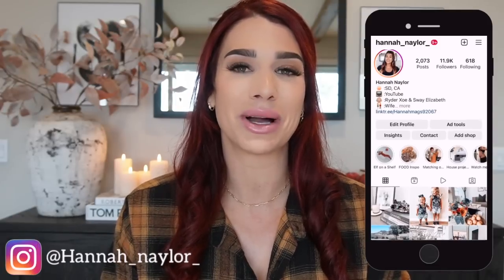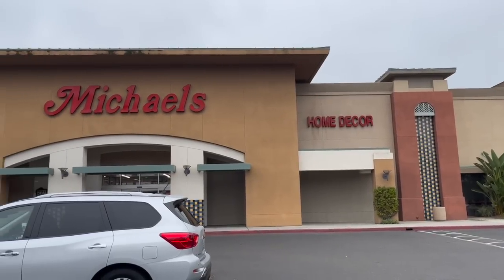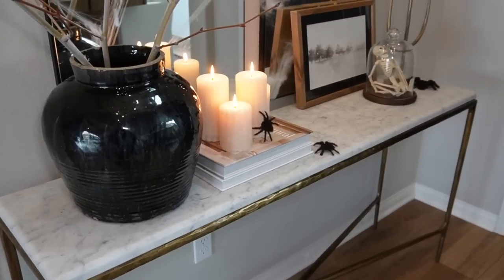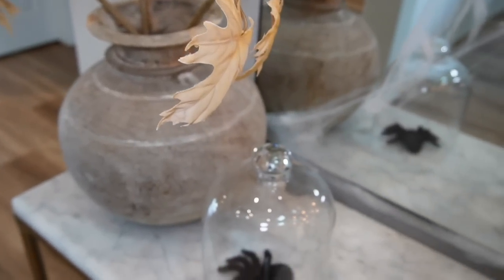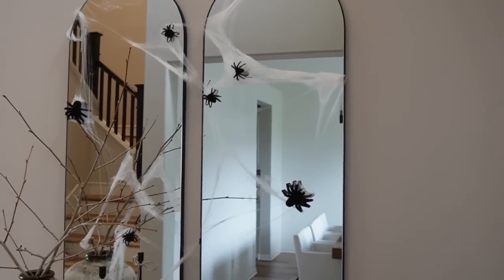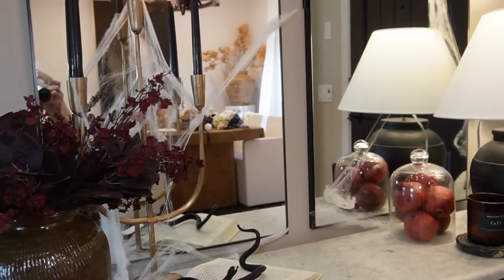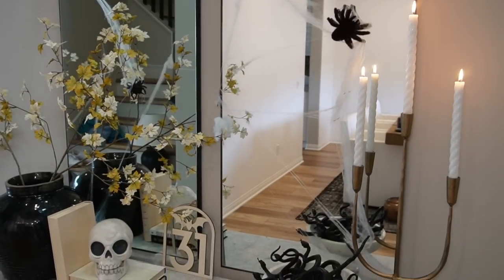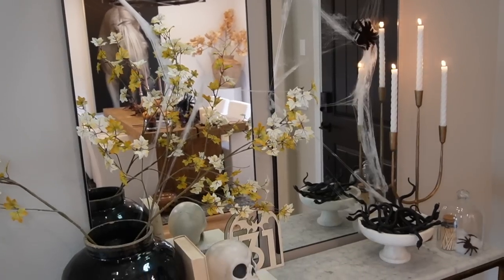HALLOWEEN DECORATE WITH ME || CONSOLE STYLING IDEAS || TASTEFUL WAYS TO DECORATE || 2022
Hi YT fam! In todays video… it’s a Halloween inspired console styling video. I wasn’t planning on creating anything for the Halloween, but my daughter Ryder insisted I do something. She was my push to create a few looks for you all. I bought very little for these looks, and tried incorporating a lot of items I already had. I hope you guys enjoy & get inspired!

Xoxo,
Hannah Naylor

Vessel DUPE
Stems (4 within my vase)
Vintage cow bells (8in & 7in shown)

STYLE #1:
Double arched mirrors
Console table DUPE
Black glossy vintage vase
Coffee table books
Brass candelabra
Artwork: Hobby Lobby
Spiders & webs: Party City

STYLE #2:
Stems: Hobby
Glass cloche (shown with no base)
Hand carved vessel (alternative)
Black lamp

Black iron candle sticks
Moss wreath
Small wicker moss wreath
Stripped ribbon

STYLE #4:
Brown texture vase (large)
Brown textured vase (small shown)
Burgundy stem
Biscuit mold (candle riser)

STYLE #5:
Concrete low vase (currently sold out)
Stems: Hobby Lobby
Framed artwork
Black lamp
Corn stalks

STYLE #6:
Mini maple leave stems
Black snakes
Marble pedestal bowl
Glass cloche